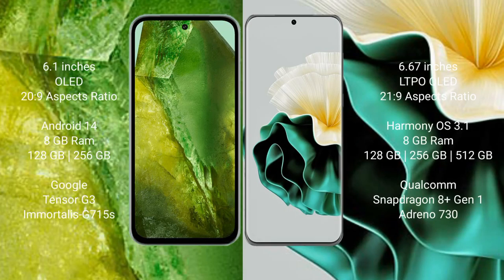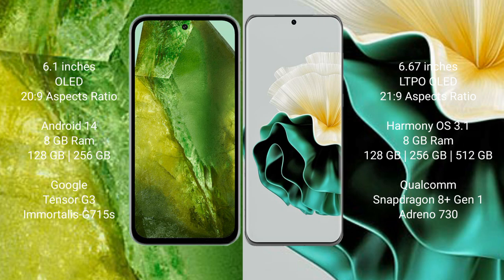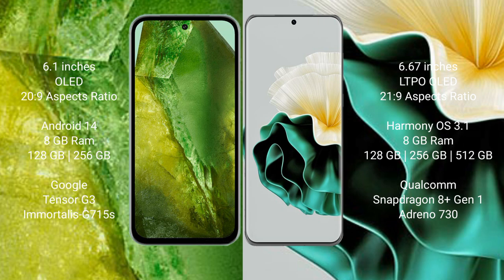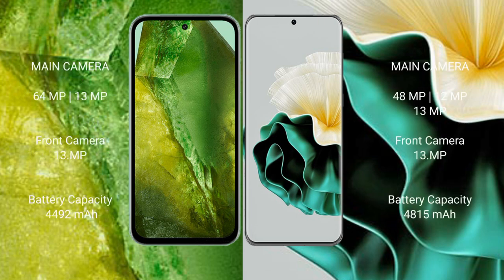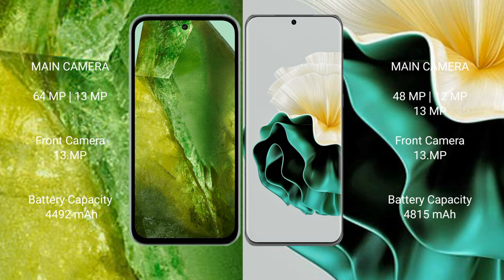Google Pixel 8A vs Huawei P60 Review